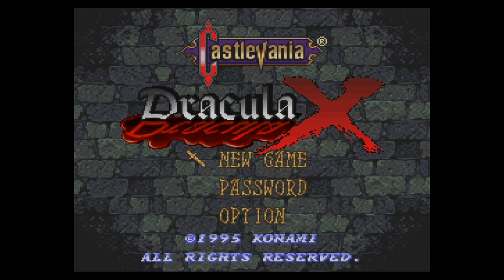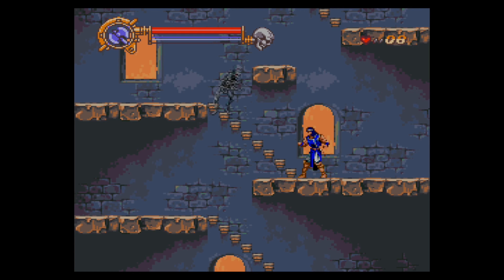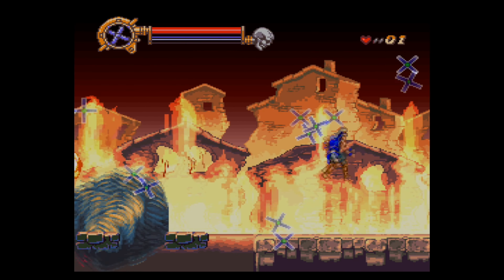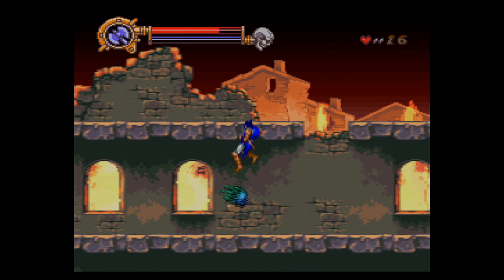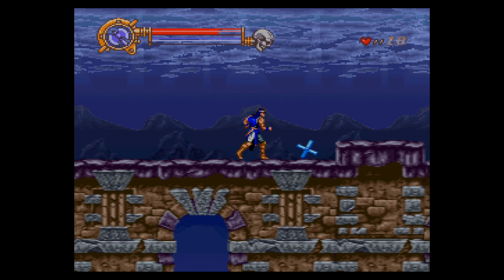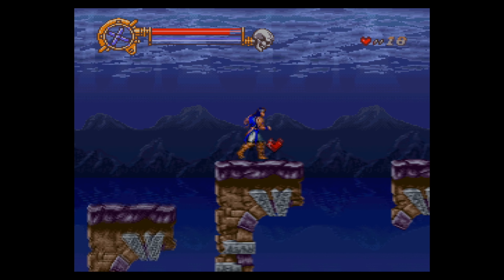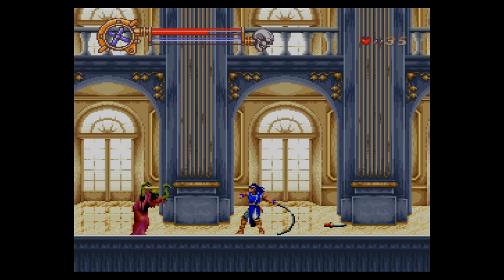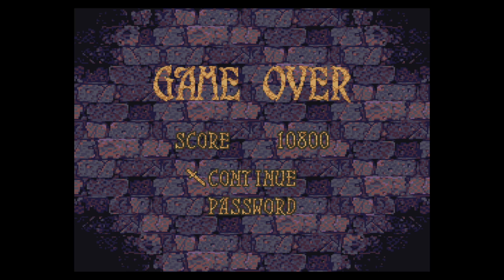First Play - Castlevania: Dracula X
Hey everybody and welcome to another First Play where today we play Castlevania: Dracula X for the Super Nintendo on the Wii U Virtual Console! Getting more into the series with the one that introduced Richter. Enjoy!